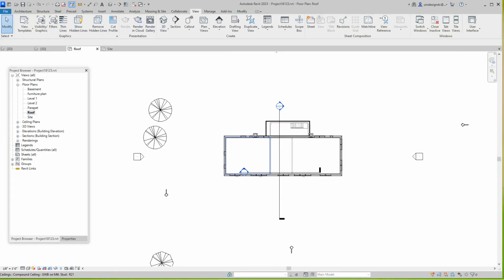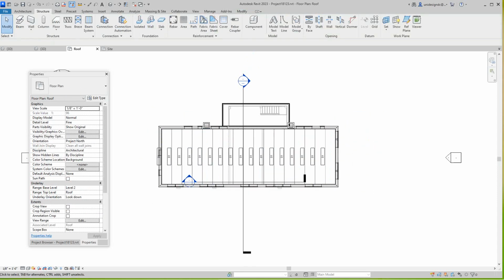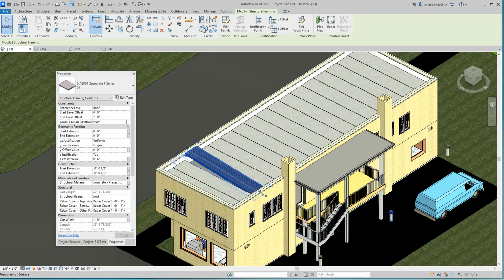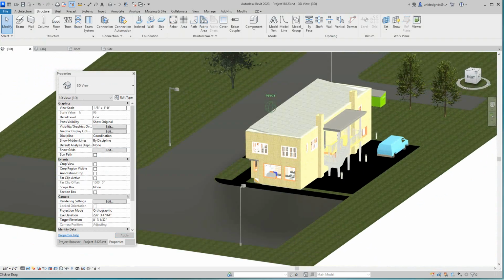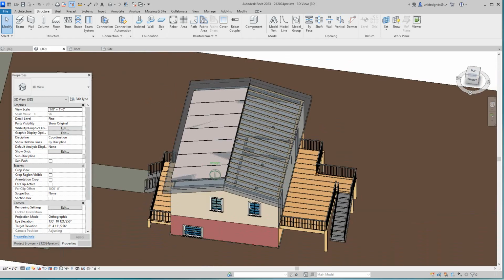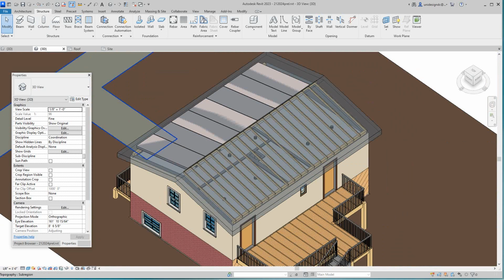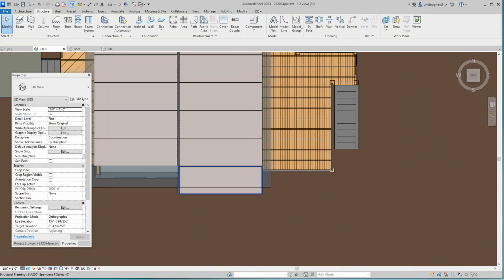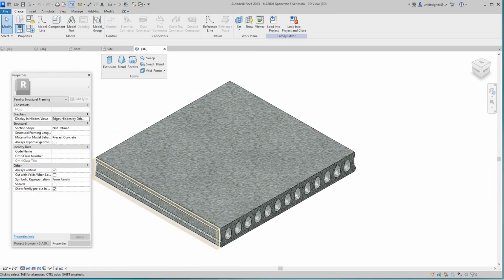Revit Precast How to slope a roof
How to slope precast plan in a roof system in Autodesk Revit